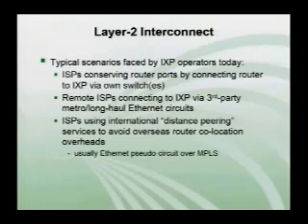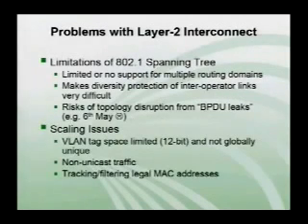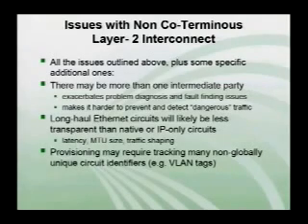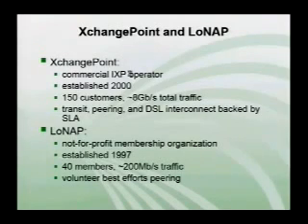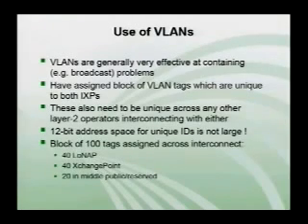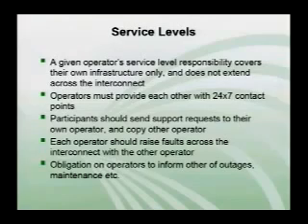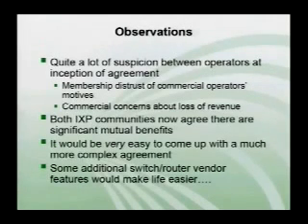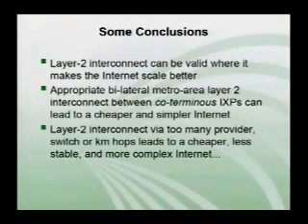Appropriate Layer 2 Interconnection Between IXPs